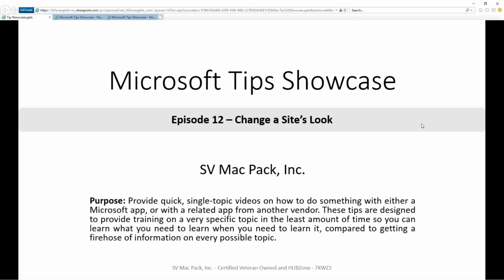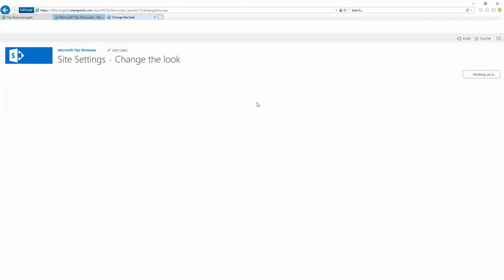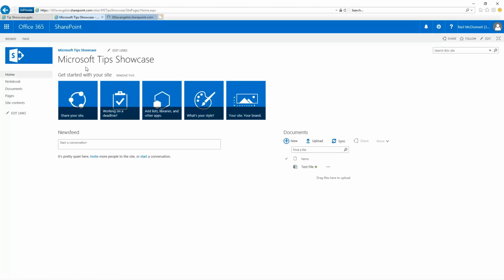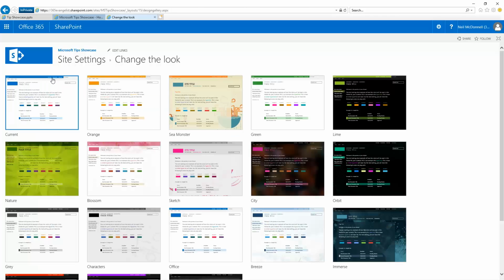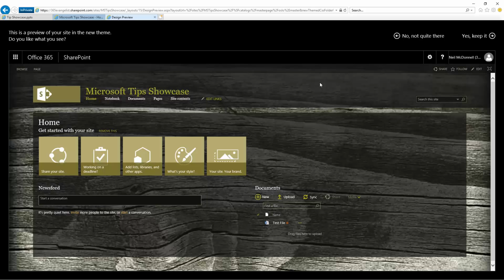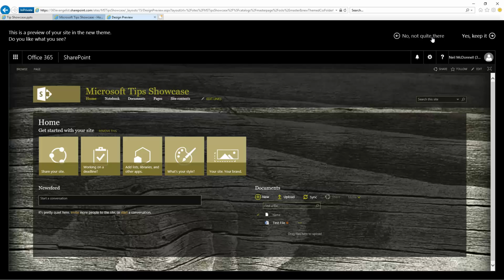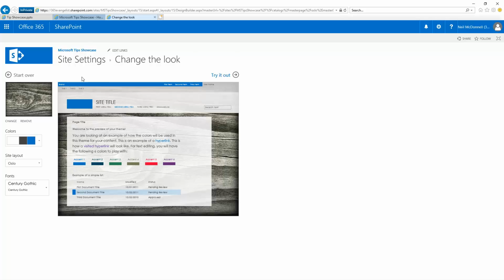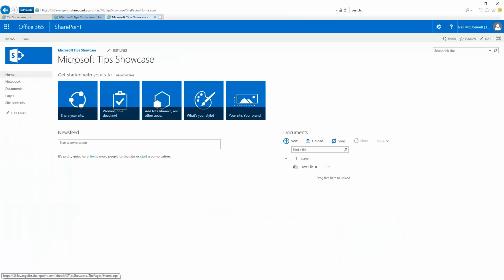MS Tip 12 - Change a Site's Look